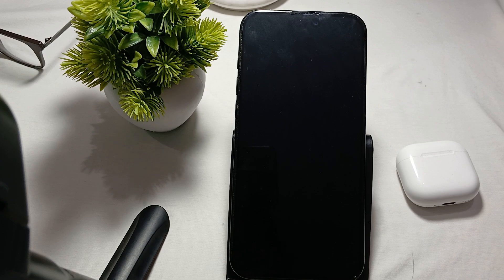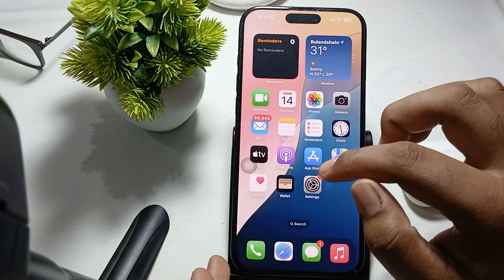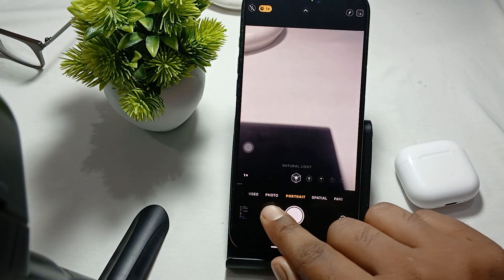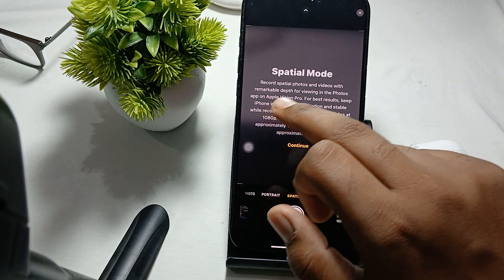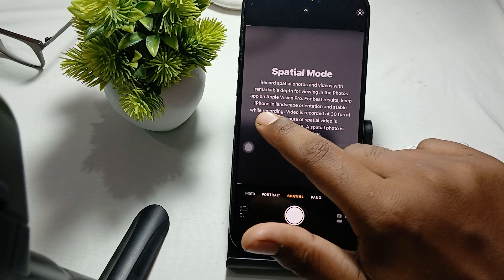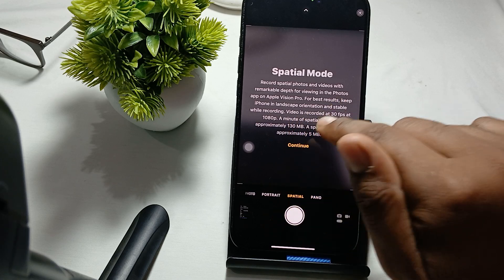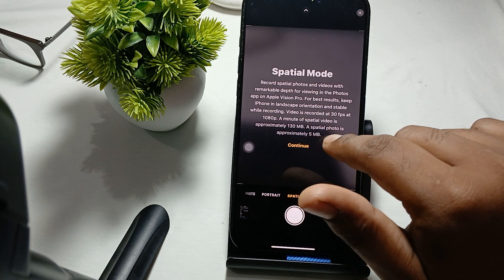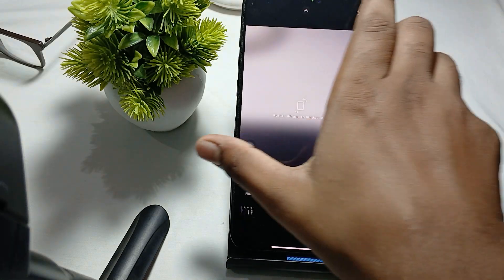iPhone 16 Pro/16 Pro Max: How To Capture Spatial Photos And Video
In this informative video, we delve into the innovative features of the iPhone 16 Pro and 16 Pro Max, focusing on how to effectively capture stunning spatial photos and videos. Join us as we explore the advanced camera capabilities and provide step-by-step instructions to enhance your photography skills.